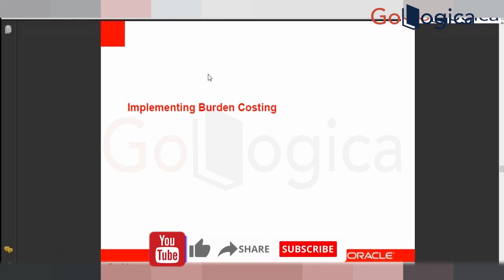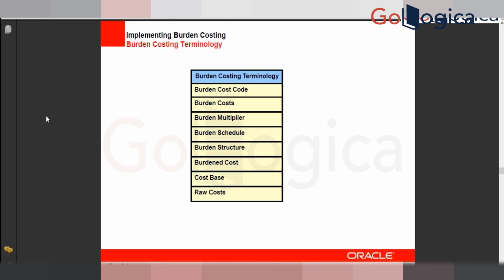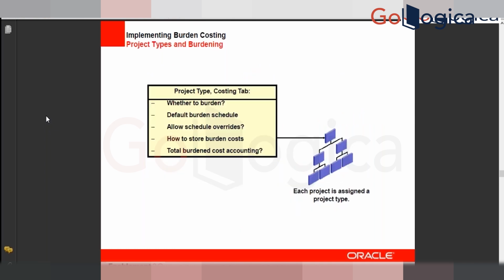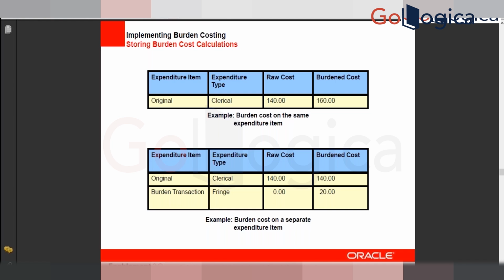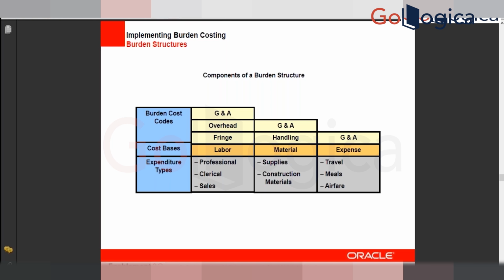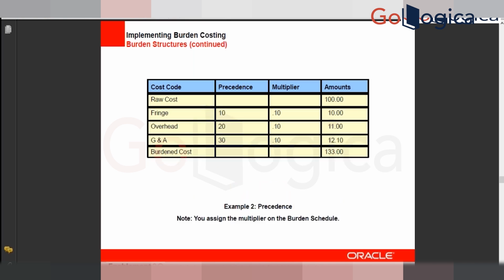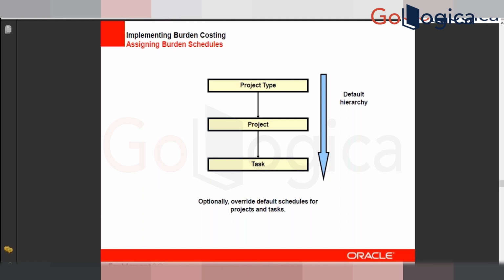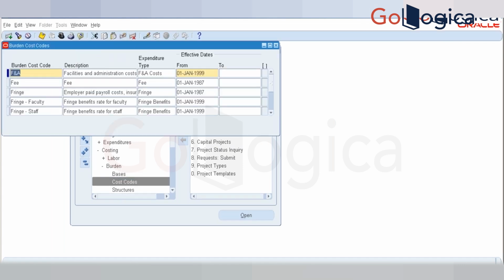How to Implementation of Burden Costing in Oracle Project Accounting | GoLogica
Looking to master the implementation of Burden Costing in Oracle Project Accounting?

This video is your comprehensive guide to understanding and configuring Burden Costing within Oracle’s Project Accounting module. The GoLogica experts provide a step-by-step walkthrough to help you accurately allocate overhead costs, streamline your project accounting processes, and ensure precise cost management.

What You’ll Learn:

• Introduction to Burden Costing: Understand the fundamentals of Burden Costing, why it's important for project accounting, and how it helps in accurately representing the true cost of a project.

• Setting Up Burden Cost Structures: Learn how to define burden cost structures and rules in Oracle Project Accounting, including setting up burden schedules, burden multipliers, and cost bases.

• Configuring Burden Costing in Oracle: Follow a detailed, step-by-step guide to configuring burden cost setups within Oracle Project Accounting, covering aspects like burden cost allocation methods and adjusting cost allocations.

• Applying Burden Costing to Projects: Discover how to apply burden costing rules to projects for accurate cost accumulation and distribution, ensuring that indirect costs are appropriately assigned.

• Best Practices for Managing Burden Costs: Get insights into managing burden costs effectively, optimizing cost reporting, and ensuring compliance with organizational financial policies.

Why Implement Burden Costing in Oracle Project Accounting?

Implementing burden costing enables organizations to:

• Accurately track project costs by allocating both direct and indirect expenses.

• Enhance project profitability analysis with detailed cost breakdowns.

• Streamline reporting for better financial visibility and decision-making.

• Maintain compliance with accounting standards and practices.

• Oracle Project Accounting Users looking to leverage burden costing for better cost control.

• Finance Managers aiming to improve cost allocation accuracy.

• Project Managers who need a deeper understanding of project accounting.

• Oracle Consultants seeking to enhance their skills in Oracle Project Accounting implementations.

👍 Enroll for GoLogica Oracle Project Accounting Training